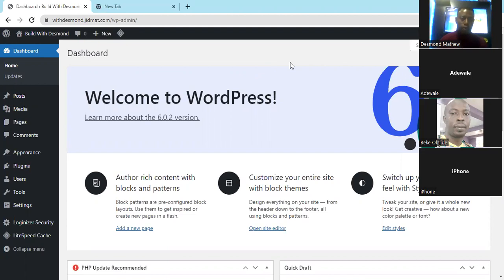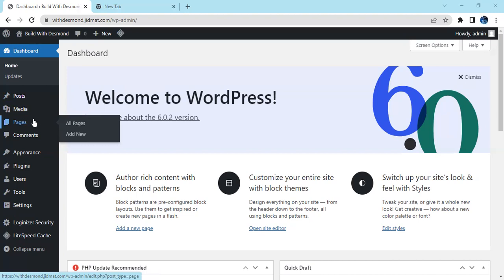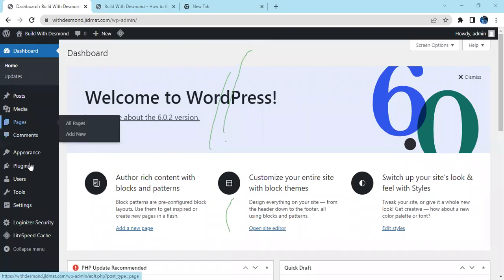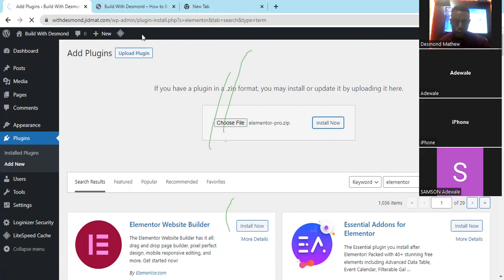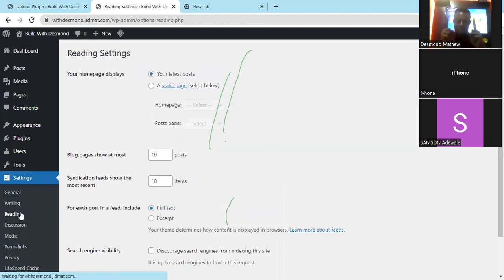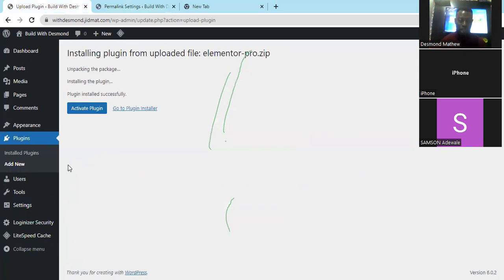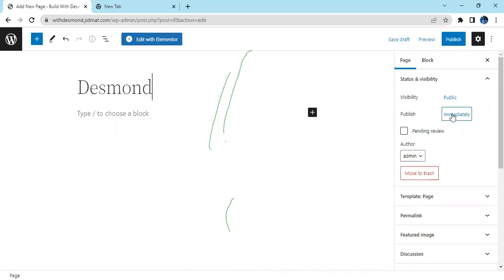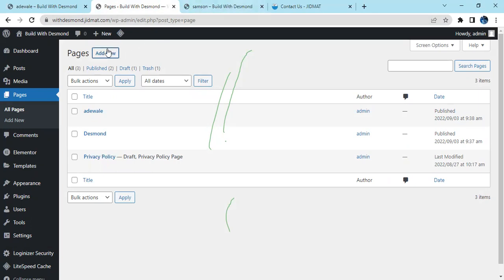How to setup WordPress website in 2022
A practical class on how to setup WordPress website from the Scratch
This is a training session by Desmond in one of his tutorial on how to build WordPress website tagged (BUILD YOUR WEBSITE WITH DESMOND[SESSION 1])